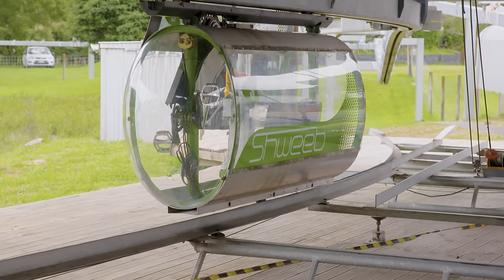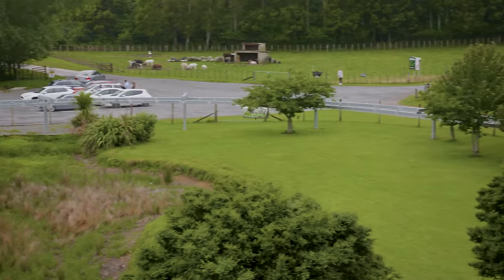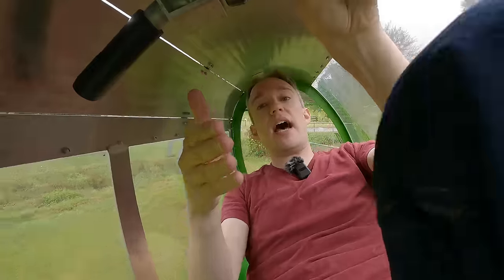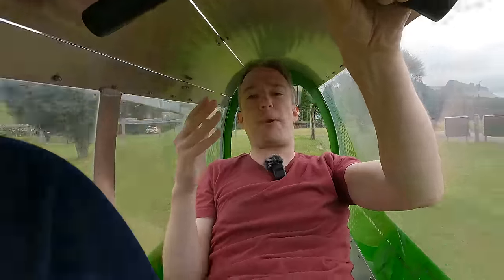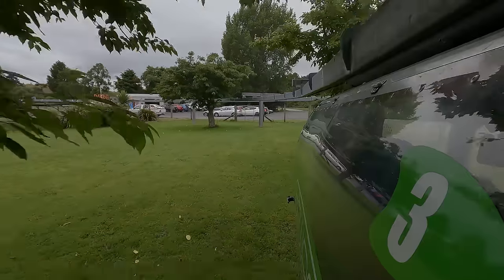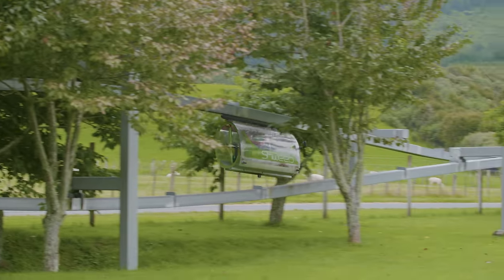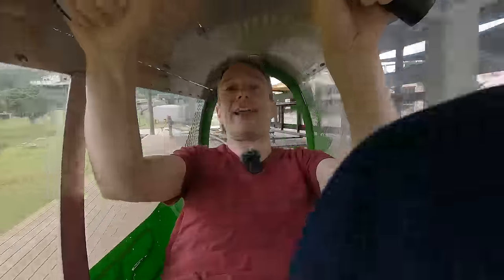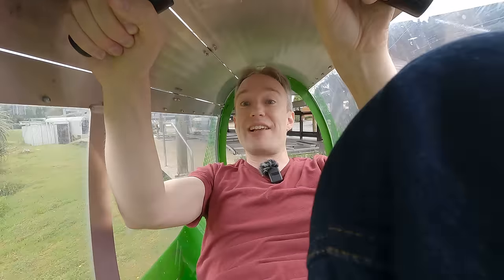Google gave the Shweeb $1,000,000.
At Velocity Valley in Rotorua, New Zealand, there's the Shweeb: a pedal-powered monorail. It's a fun ride: but in 2010, Google gave it a million dollars as a potential "future of transit". ▪ Thanks to Velocity Valley